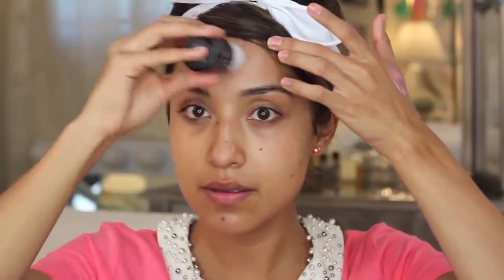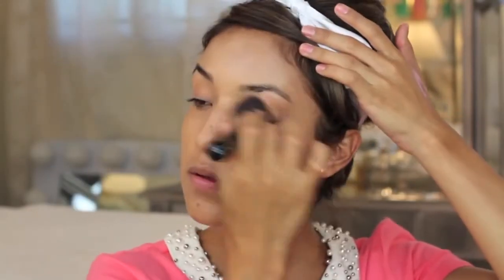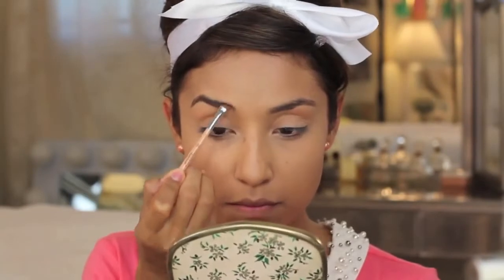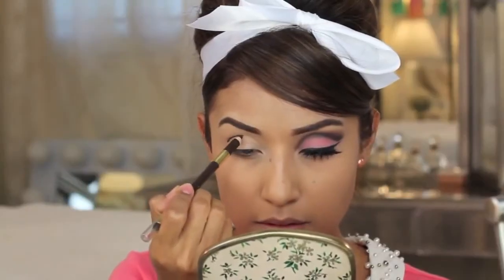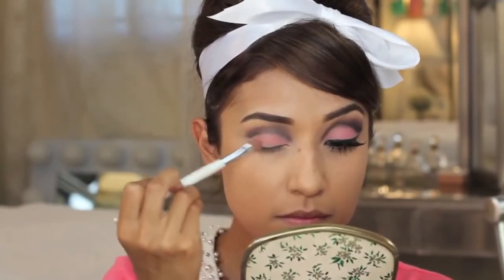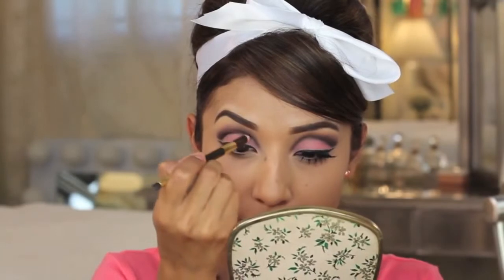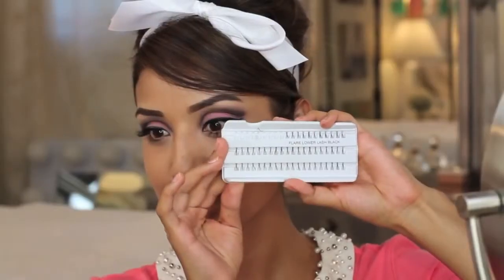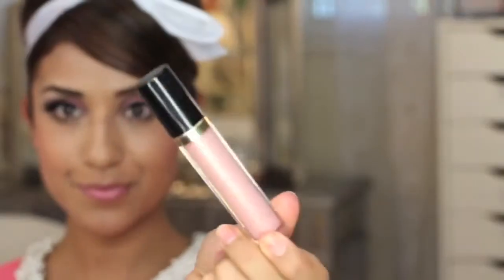1960 s Mod Makeup Tutorial